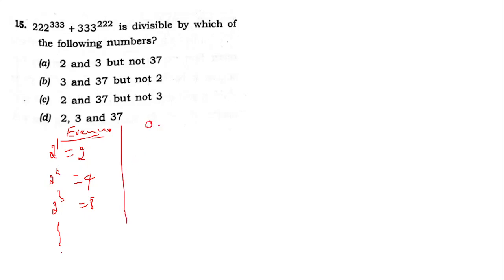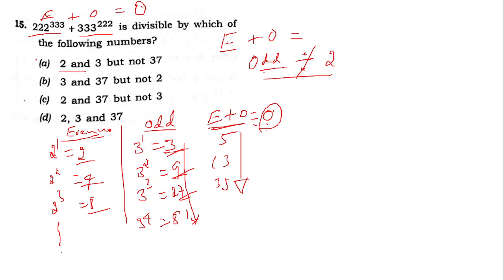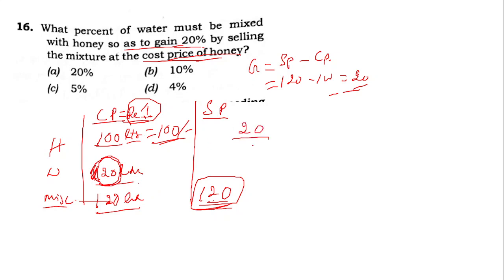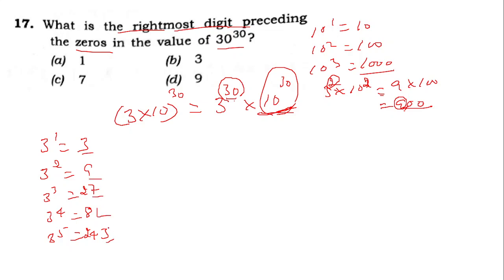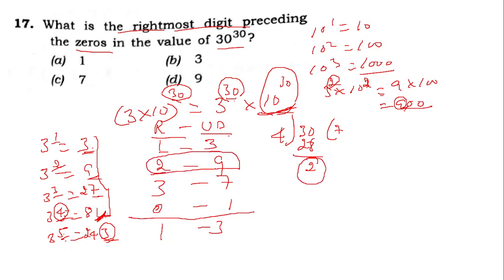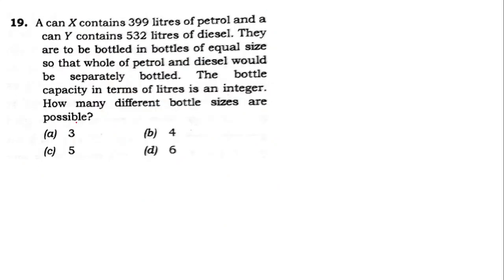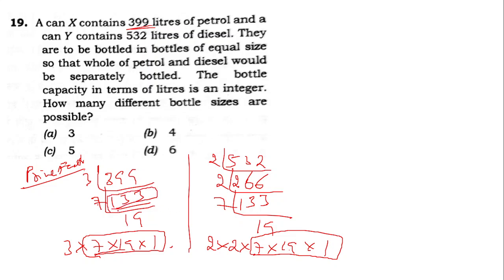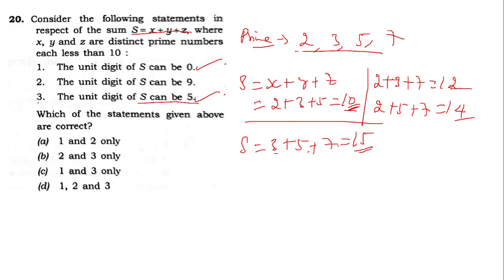UPSC CSAT 2024 SOLVED SET A PART 2 BY SYED SADATH SIR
UPSC CSAT 2024 SOLVED SET A  PART 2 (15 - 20)
BY SYED SADATH SIR

SYED SADATH SIR
RYT ACADEMY